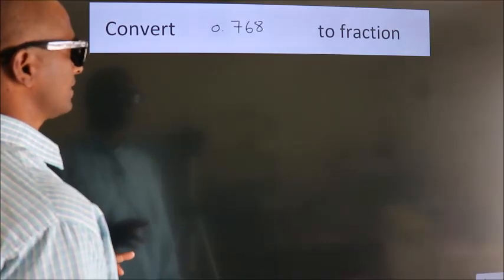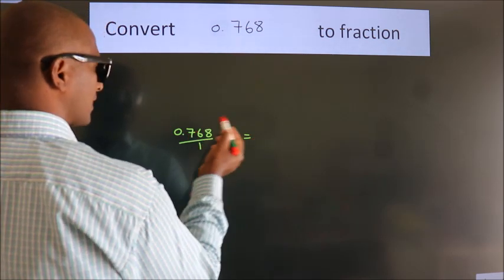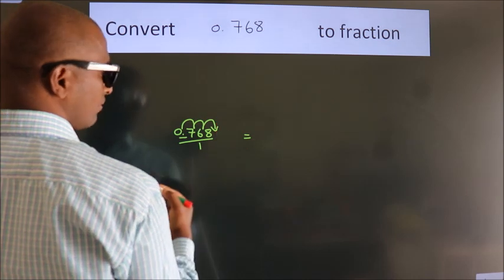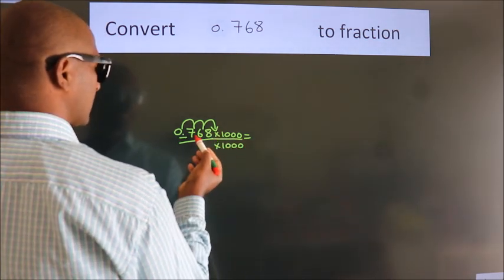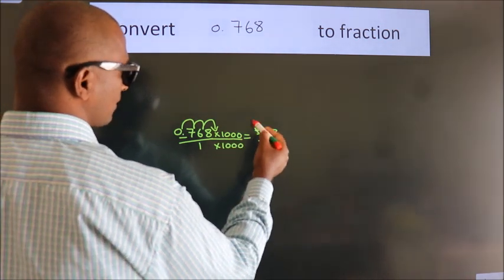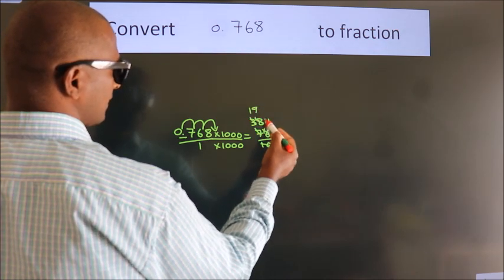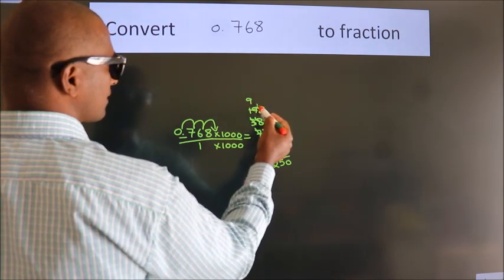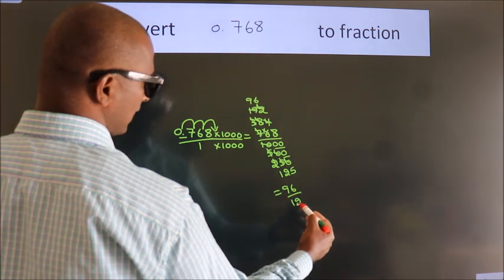CONVERT DECIMAL 0.768 = ?/? TO FRACTION